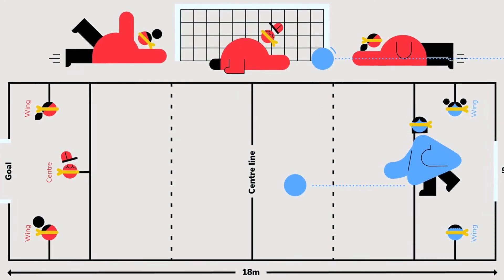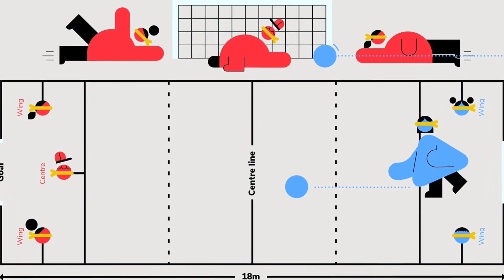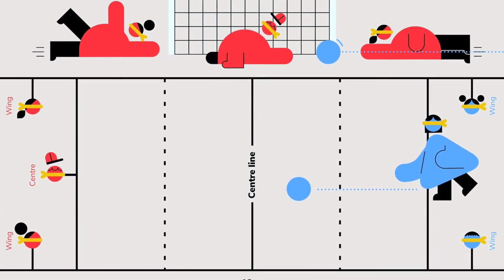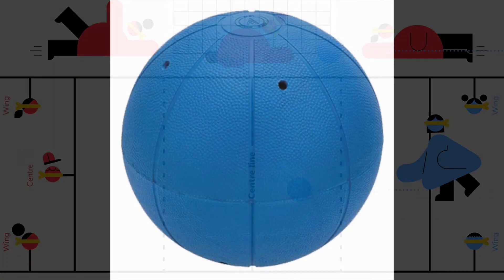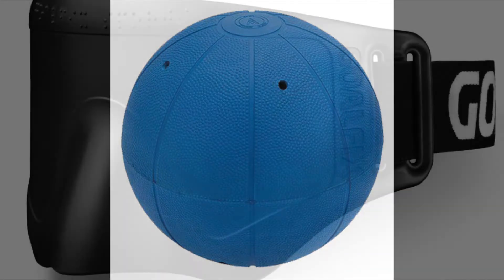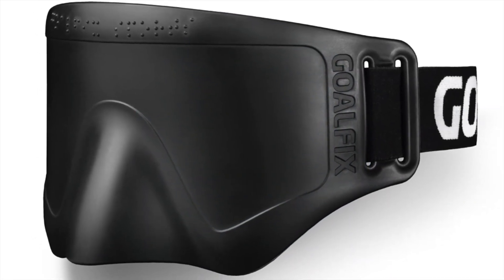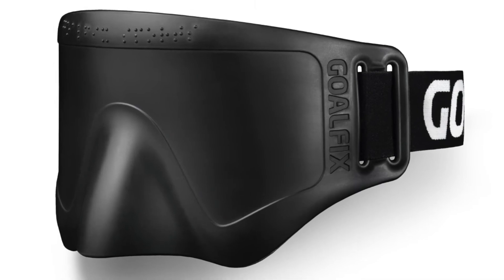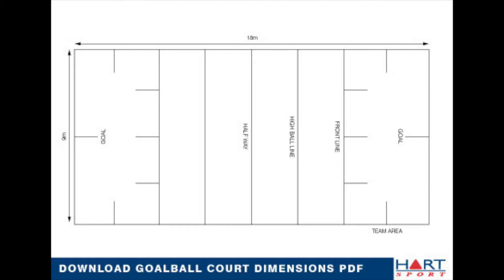1A_Goalball Intro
Intro to goalball at CAPA 2020 with Coach Drew. Opening screen reads CAPA 2020 Goalball. While Coach Drew discusses how the game is played, a cartoon image of a goalball court with 6 players appears on the screen, followed by a picture of a goalball and a picture of eyeshades. During his description of the court, an image of all of the lines on a goalball court is on screen. An emoji with its finger pressed to its mouth in the "shhhh" motion appears on screen next. The words "DID YOU KNOW?" and then "RULES" come onto the screen. RULES stays on the screen as Coach Drew discusses penalties. While Coach Drew explains the shot clock, the screen displays a pixelated clock reading 10.0, and then a photograph of a player blocking a goalball. An image of eyeshades comes back on screen as Coach Drew discusses eyeshade rules. A red print letter X with an angry face and then an emoji with its eyebrows raised next to a red question mark come onto the screen as Coach Drew explains personal versus team penalties. Next, Coach Drew displays an image of a raised hand is displayed. The video ends on a black screen.

This video is intended for use by Camp Abilities PA @ WCU athletes and coaches. By participating in this workout video, you understand that participation in Camp Abilities PA @ WCU program has risks due to the physical demands that are placed on an individual during physical activity and recreation participation, and that during physical activity there is potential risk of physical injury. You agree that you are solely responsible for your own and your child's participation and for their physical and emotional well being. You willingly and knowingly assume risk, for your child, yourself, your heirs, family members, executors, administrators, and assume all risk of physical injury and emotional upset which may occur during any aspect of the program; and hereby agree to hold West Chester University, its employees, instructors, facilitators and volunteer counselors/coaches harmless for any liability arising out of participation in the program.